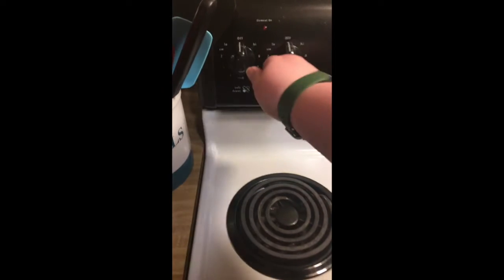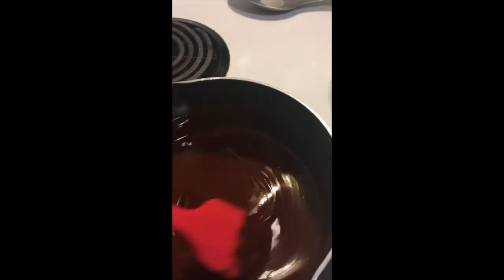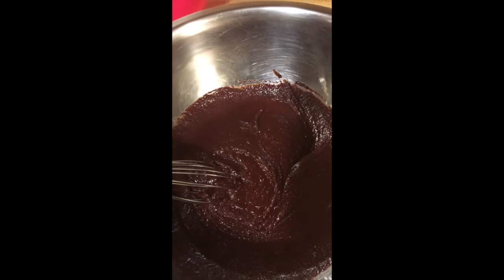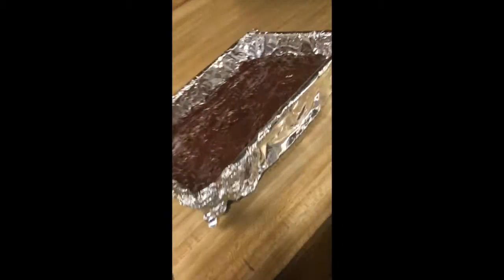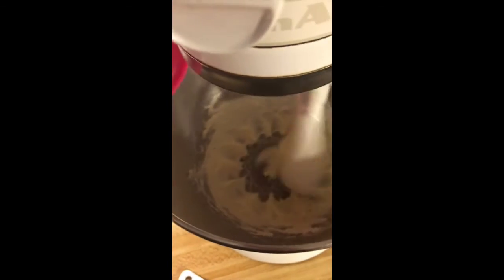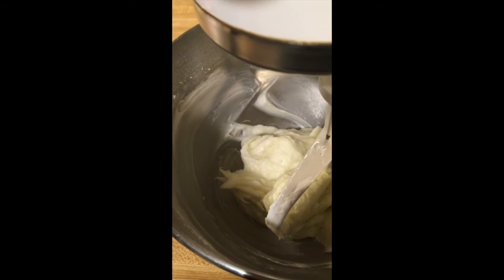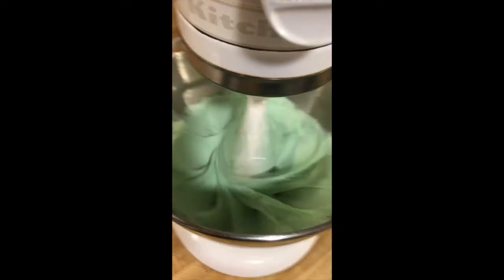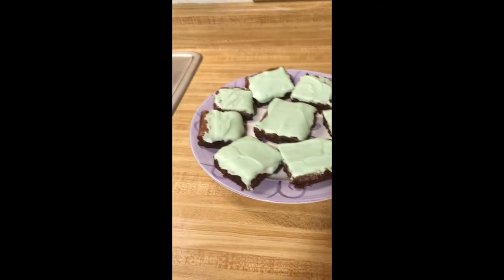Food Math Friday Ep. 6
5 words people! Chocolate. Fudge. Mint. Frosted. Brownies! Epic! Check out this awesome video making said brownies and if your child struggles with reasoning in groups, fractions, or math in general check out how Mathnasium makes math make sense at Mathnasium.com/GreatNeckVA and set up a complimentary online assessment with Amanda the Center Director of the Great Neck, VA location!